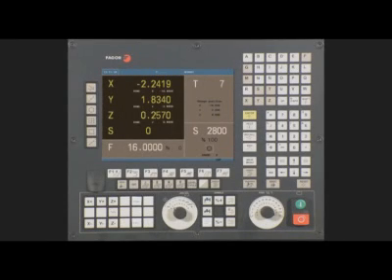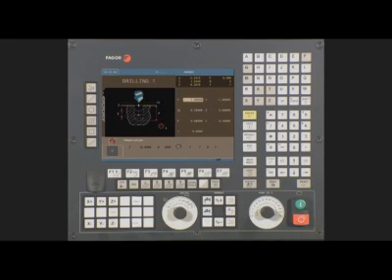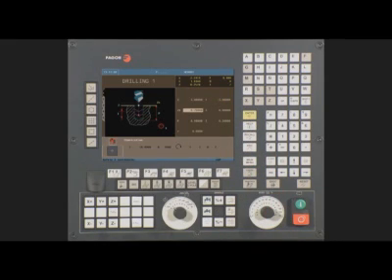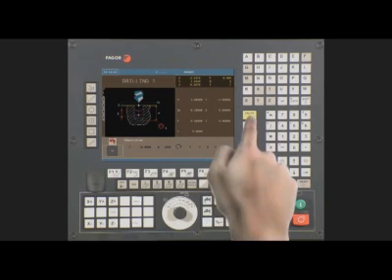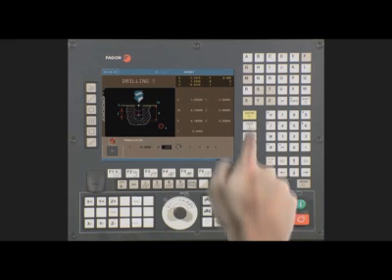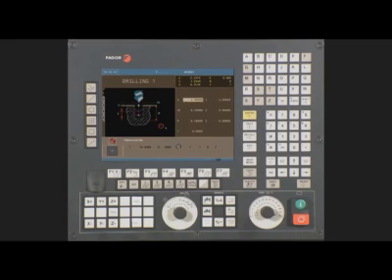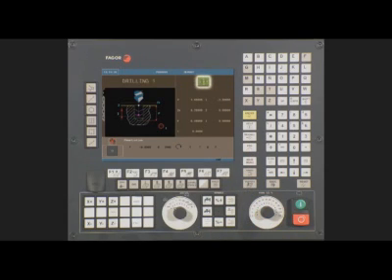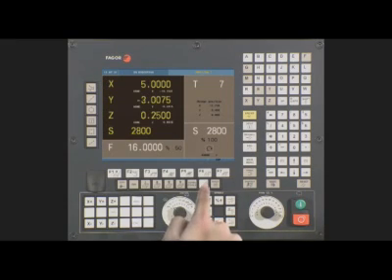Fagor 8055i MC Training DVD Simple Drilling